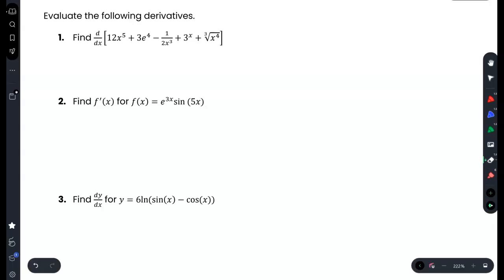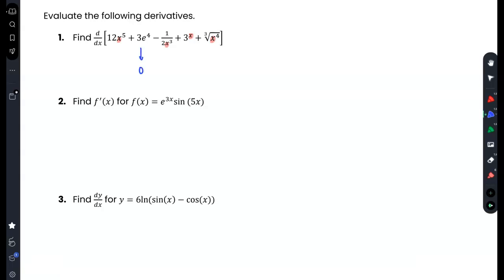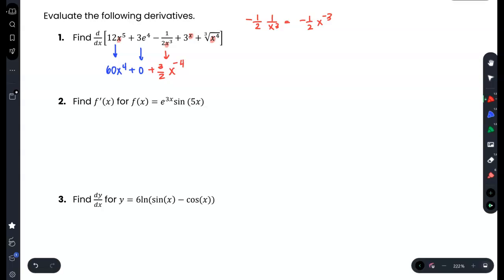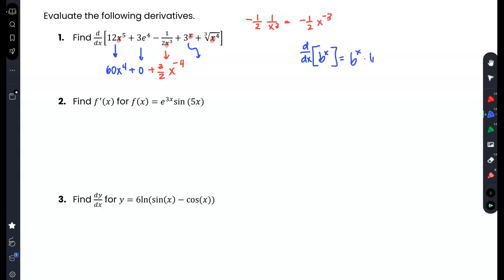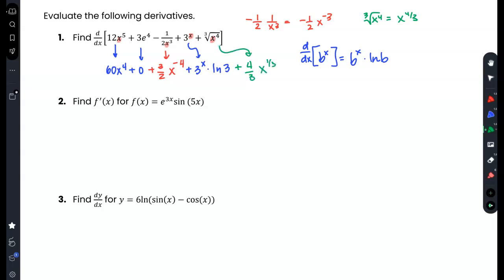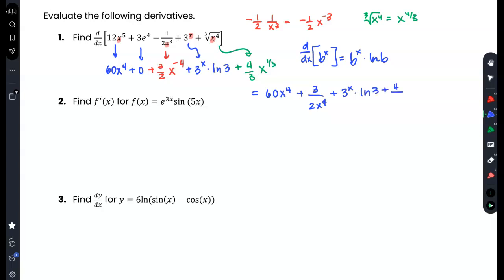Math 150X - Fall 2025 Exam Walkthrough - #1